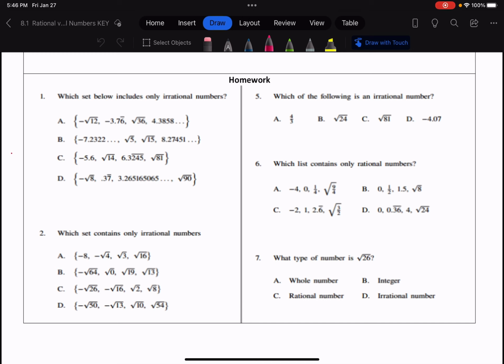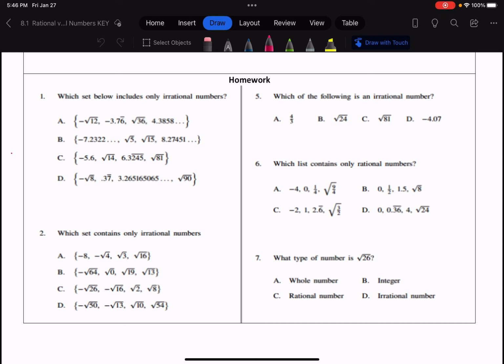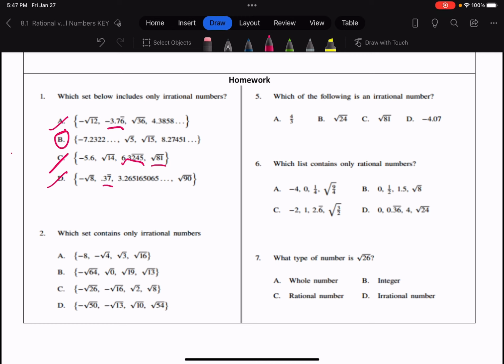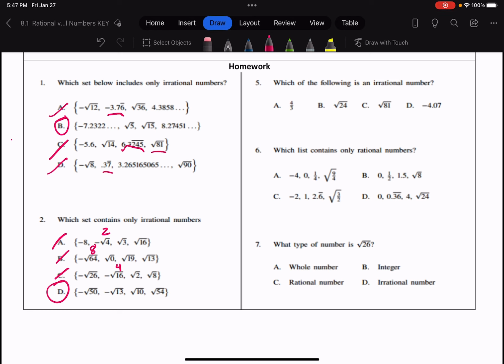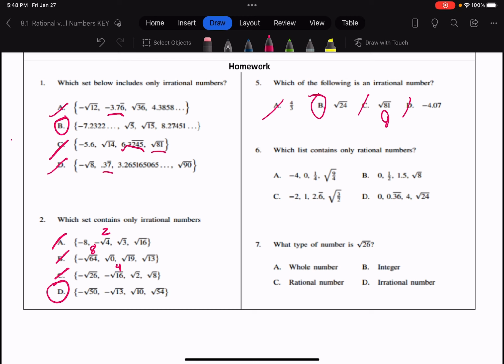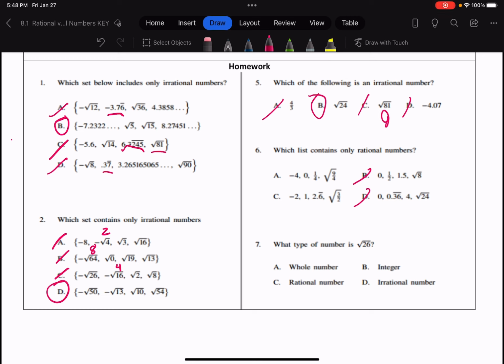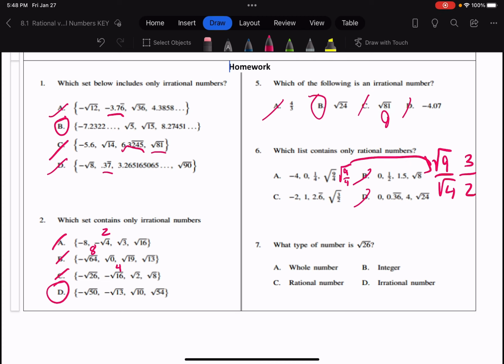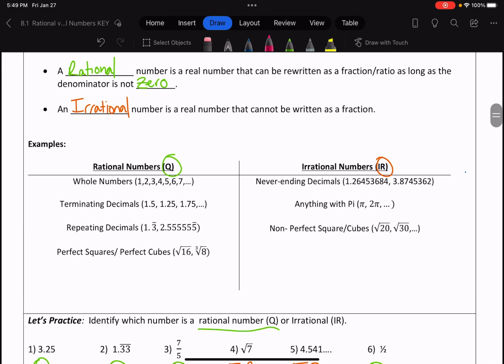8.1 Rational vs Irrational Practice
Step by step walkthrough of the 8.1 homework problems